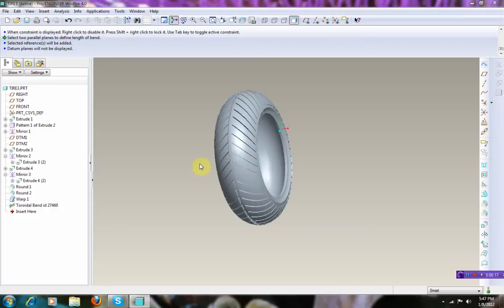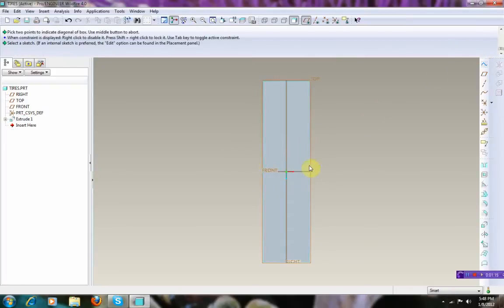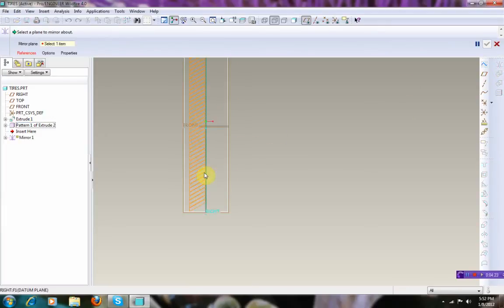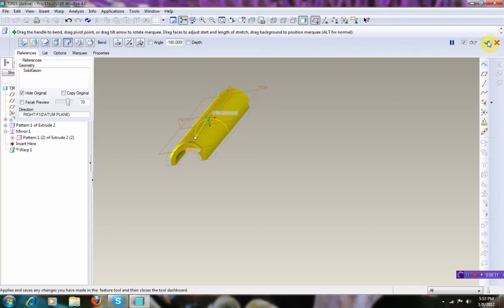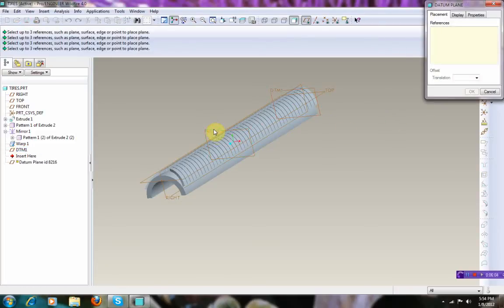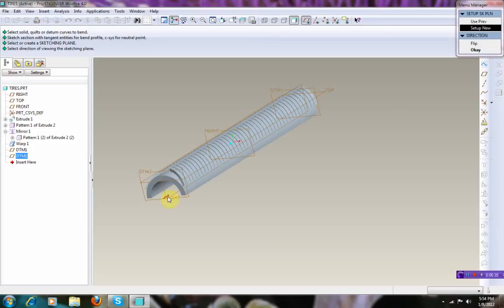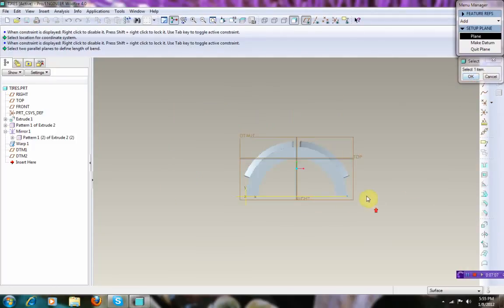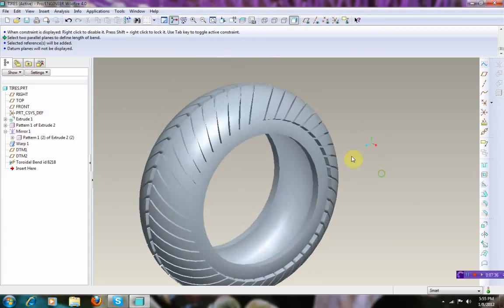How to make a tire proe(warp, toroidal bend)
In this tutorial i will show you how to model a tire using proe cad software.